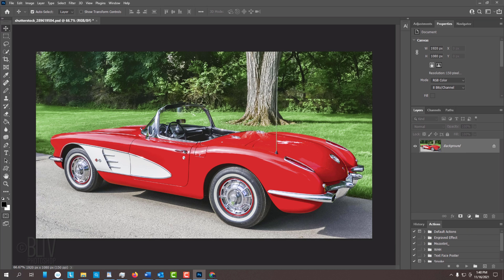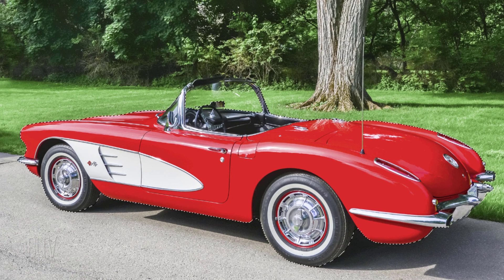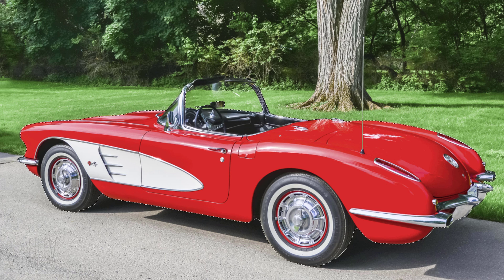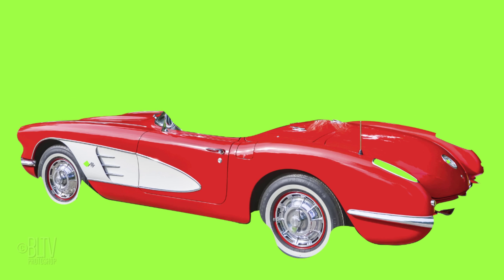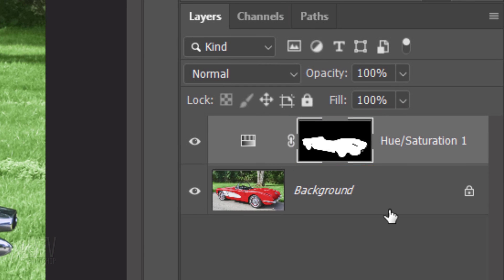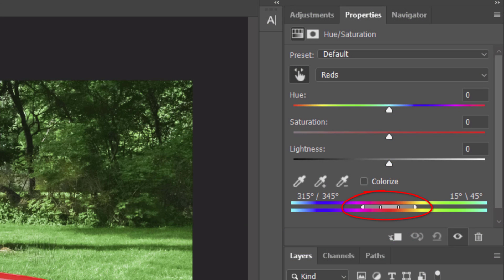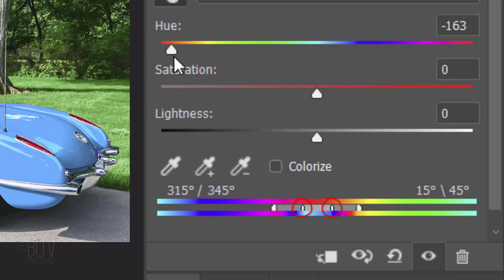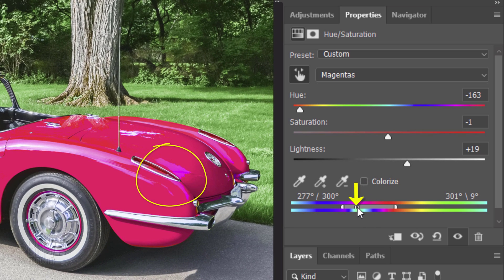Photoshop: Best Way to Change COLORS of Objects!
Photoshop CC 2022 showing how to change the colors of objects effectively and easily.

ID #: 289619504 By Steve Lagreca